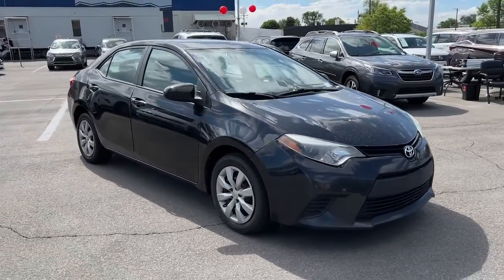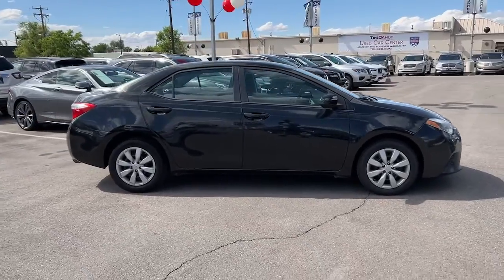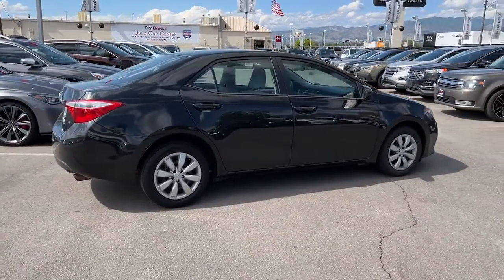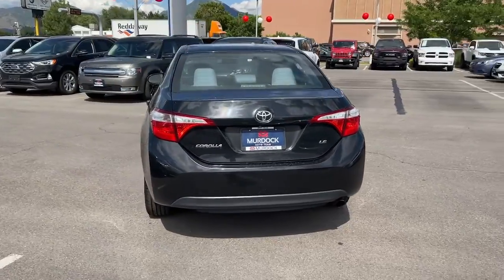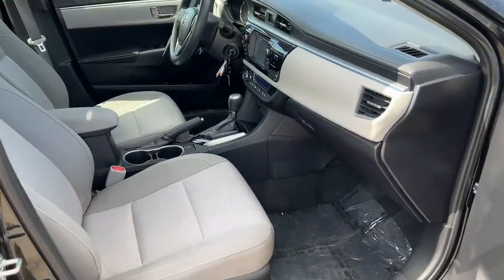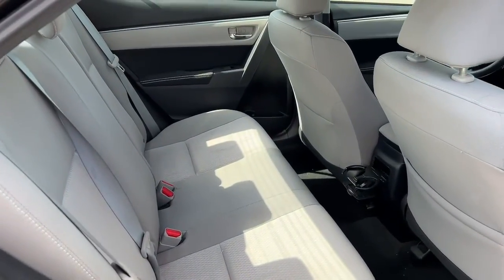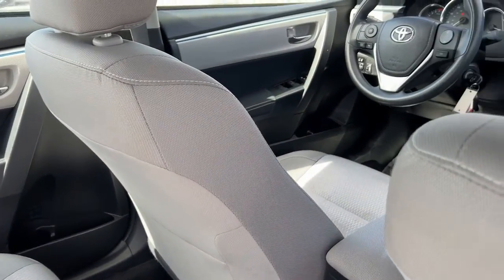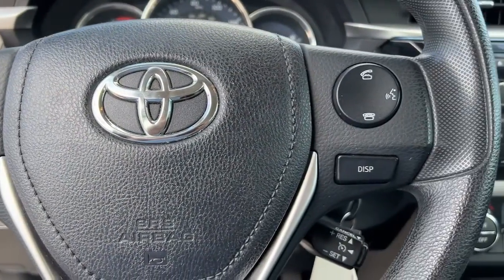2014 Toyota Corolla Murray, Salt Lake City, SLC, Sandy, West Jordan MS00016A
Black Sand Mica Used 2014 Toyota Corolla LE available in 4646 South State Street, Murray, Utah at Murdock Hyundai of Murdock. Servicing the Murray, Salt Lake City, Sandy, West Jordan, UT area.

**2014 Toyota Corolla LE**brbr*Front Wheel Drivebr*Side Impact Beamsbr*Remote Releases brbrbrbr**PRE-OWNED**brIncludes the following items:br* Full comprehensive multi-point inspectionbr* Factory Certified Technicianbr* Three month 3000 mile warrantybr* Complimentary carwashes for lifebr* Five-day exchange policybr* Free annual state inspectionbr* CarFax Reportbr* Uber/Lyft appointment transportationbr* WiFi soda and snacksbr*All prices reflect dealer arranged financing.brbrCALL FOR AN APPOINTMENTbrbr.brbrbr29/38 City/Highway MPGbrbrAwards:br * 2014 KBB.com 5-Year Cost to Own Awards * 2014 KBB.com 10 Tech-Savviest Cars Under $20000 * 2014 KBB.com Best Resale Value Awards